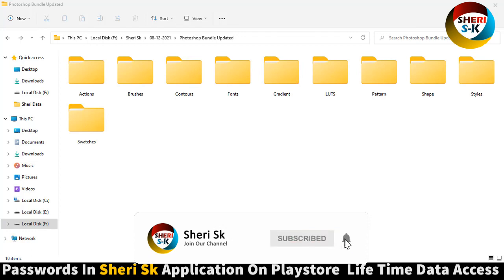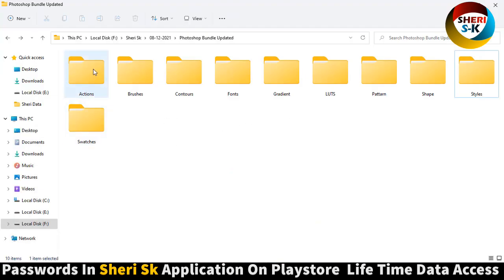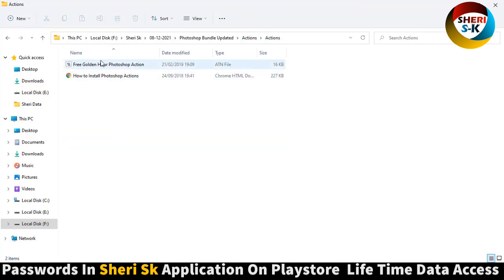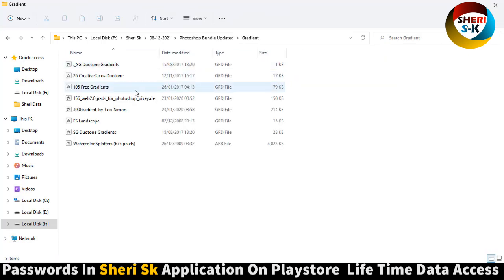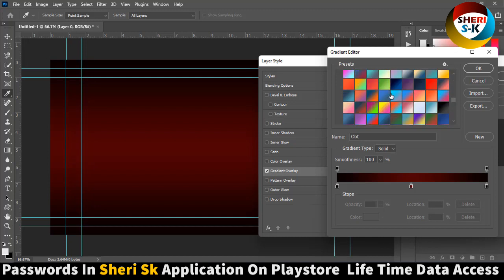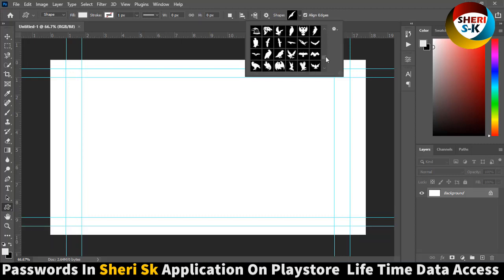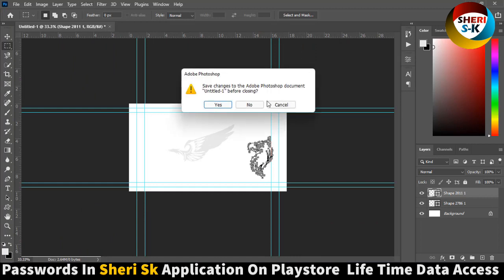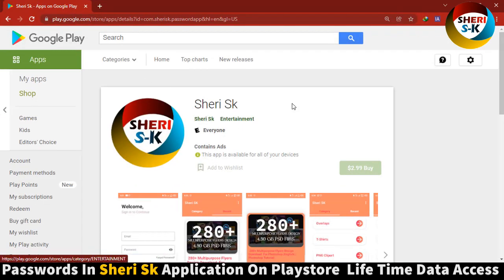3200+ All In One Photoshop Bundle |English|Photoshop Tutorial|Sheri Sk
Photoshop Files Templates
Brochures Templates
Business Cards Templates
Tri-Fold Templates
T-Shirts Templates
Bi-Flod Templates
Frames Templates
Book Cover Templates
Infographic Templates
Wedding Album Cover Templates
Professional Stationery
Youtube Thumbnails Templates
Certificate Templates
Banners Templates
Stickers Templates
Logo Templates
Letterhead Templates
Flyers Templates
Poster Templates
Cv Resume Templates
Slideshow Templates
Promo Templates
Logo IntroTemplates

Photoshop Actions Download,
Photoshop Brushes Download,
Photoshop Contours Download,
Fonts Download,
Photoshop Gradient Download,
LUTS
Photoshop Pattern Download,
Photoshop Shape Download,
Photoshop Styles  Download,
Photoshop Swatches Download,
100+ Professional Action For Photoshop  Download Free Vol#4
15000 Photoshop Actions
Anaglyph-Photoshop-Actions
Cameraraw Presets
Desert Dust
DNG
Free Aesthetic Autumn Effects Photoshop Action
Infrared Photo Effect Actions
Lr Templates'
Splatter Canvas Photoshop Actions
Sunken Sunlight
All Brush Collection
Valentines-pack
Hindi Font
Gujarati Font
300 Gradient